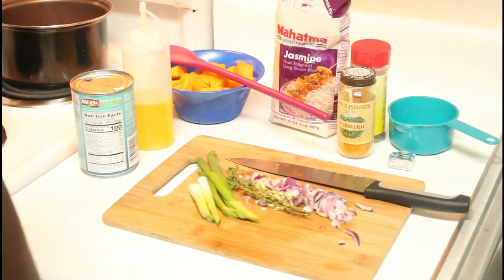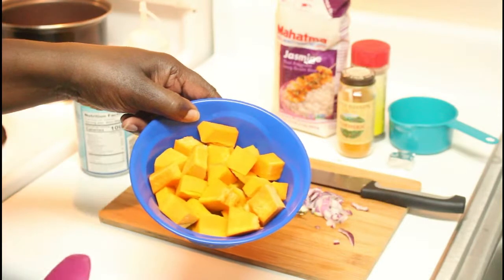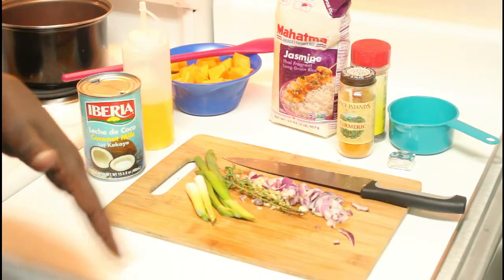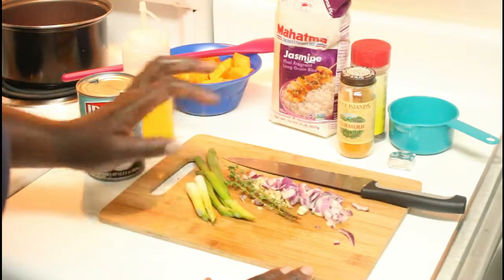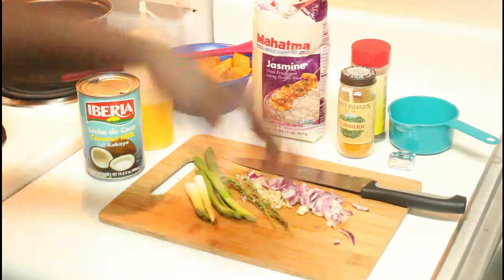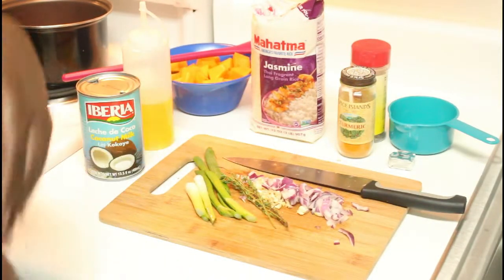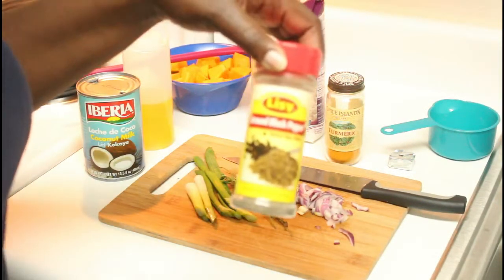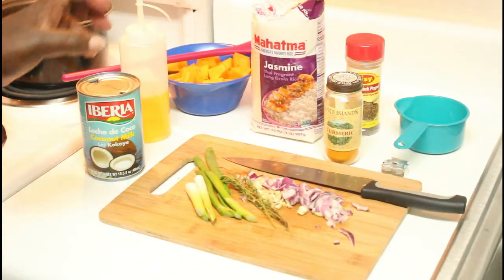Pumpkin Rice (Caribbean Cooking)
In this video I show you how I make our Caribbean Pumpkin and Rice.